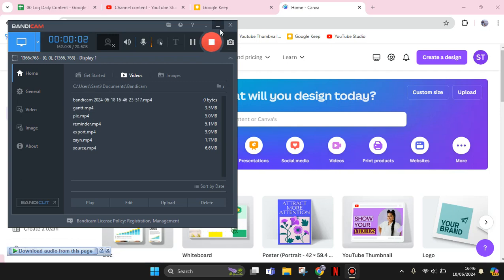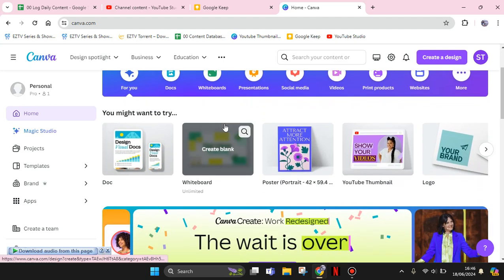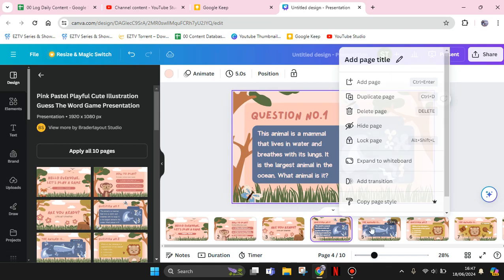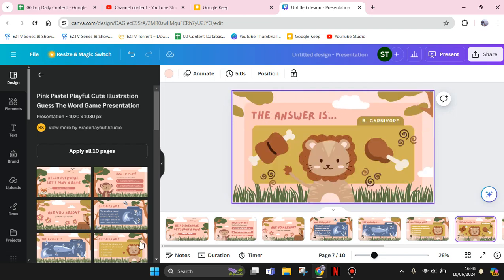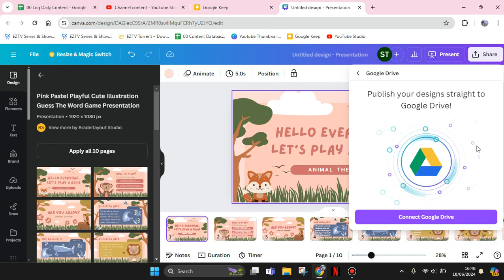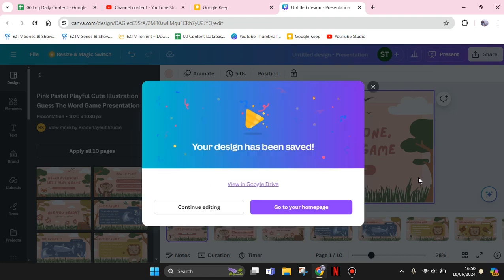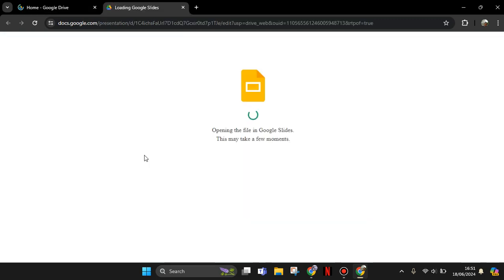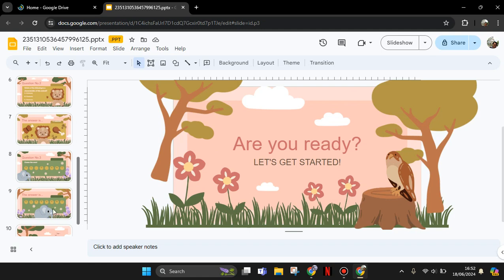How You Can Convert Canva Powerpoint Templates Into Google Slides (FULL GUIDE)